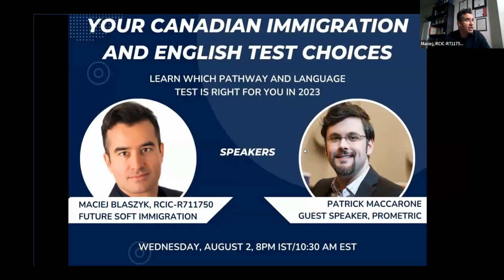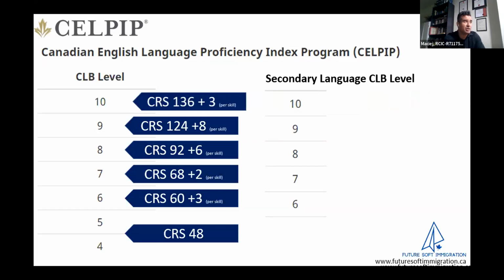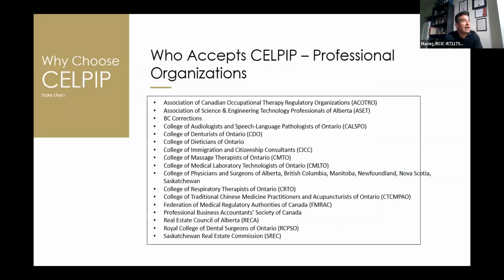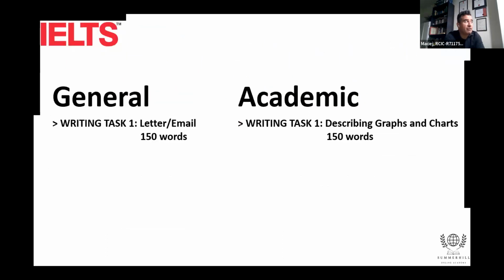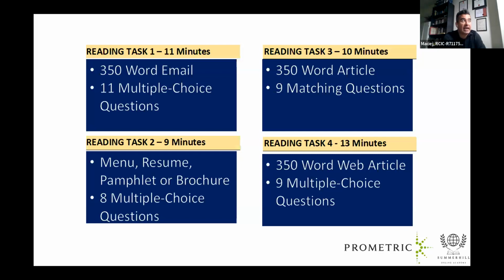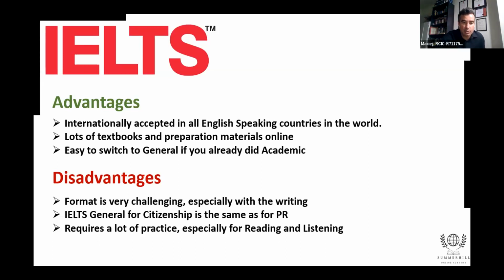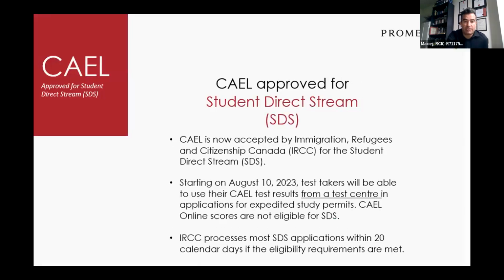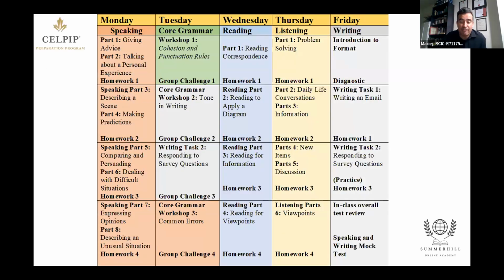Your Canadian Immigration and English Test Choices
When it comes to choosing and English language test score for your Canadian PR, IELTS and CELPIP are your main choices, but before you begin to invest your money and time preparing for these exams, join Maciej Blaszyk from Summerhill Online Academy and Patrick Maccarone from Prometric Global, and explore an unbiased comparison of the advantages and disadvantages of both of these exams.